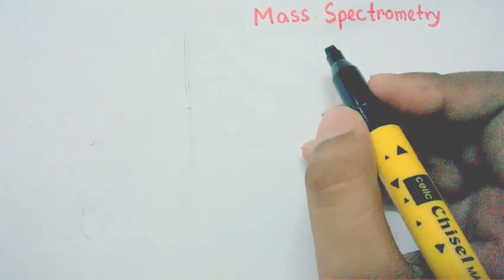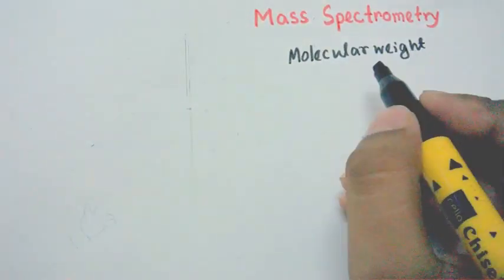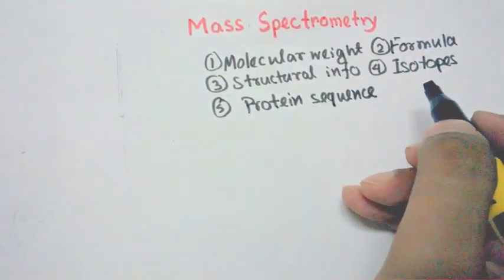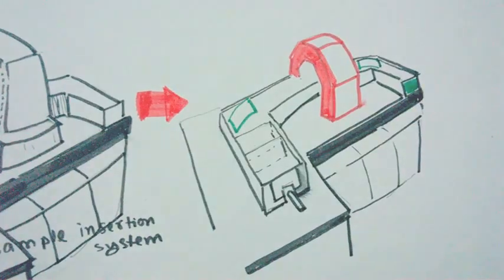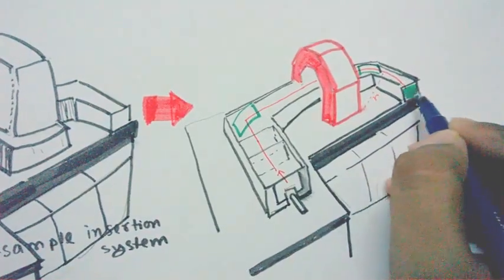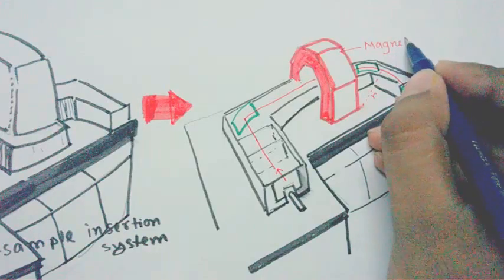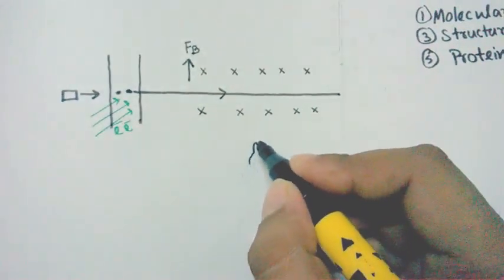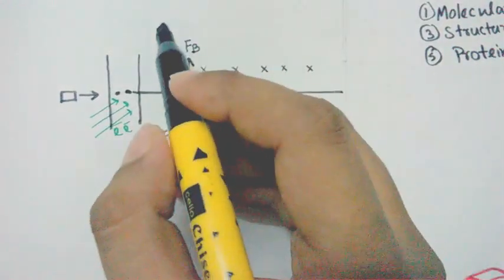Mass spectrometry basics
This video describes the basic principles behind mass spectrometry